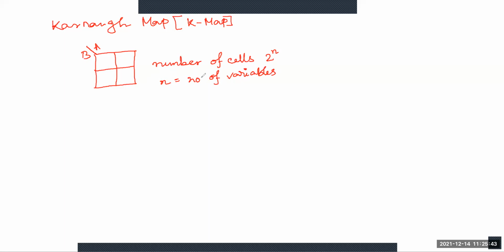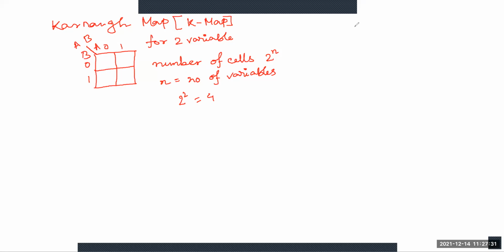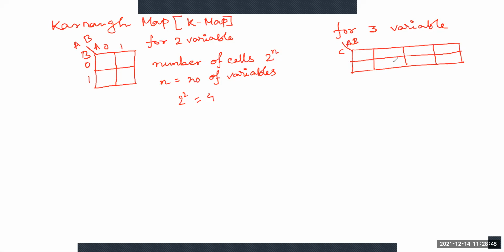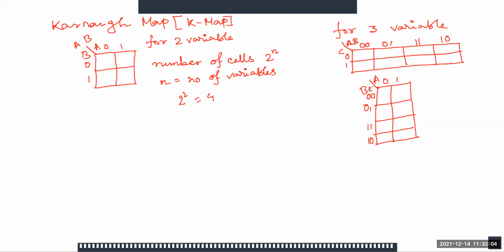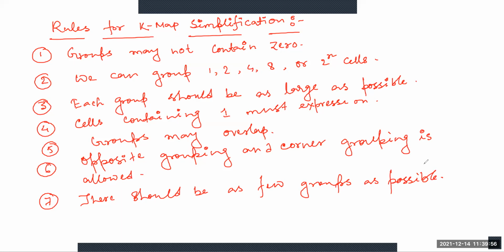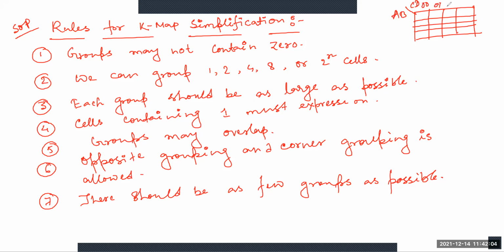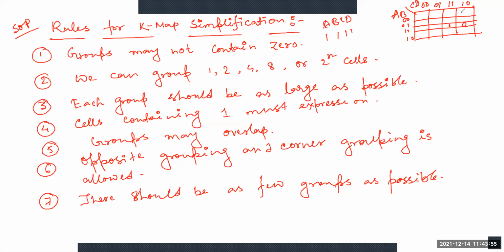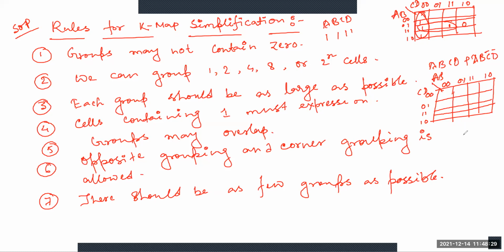EC302_Digital Electronics And Logic Design_3rd Sem_Lec 26